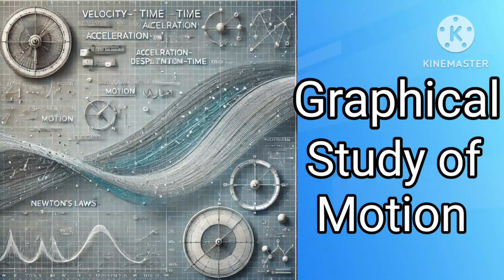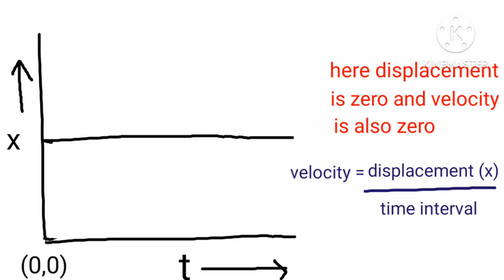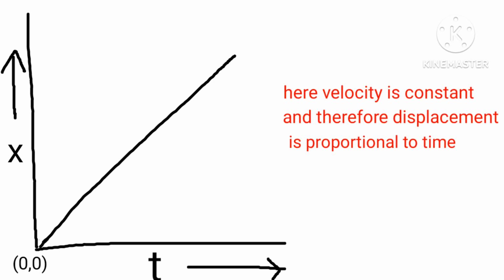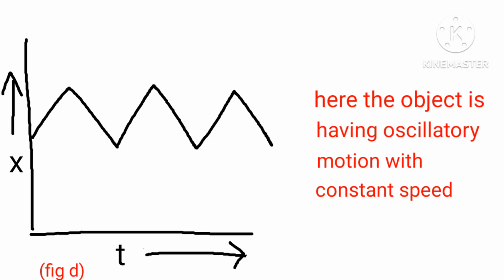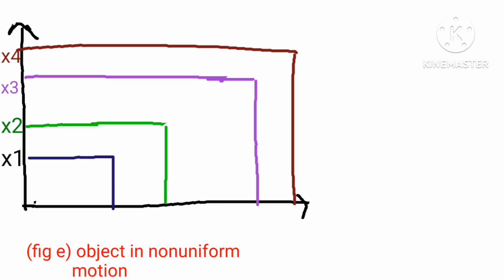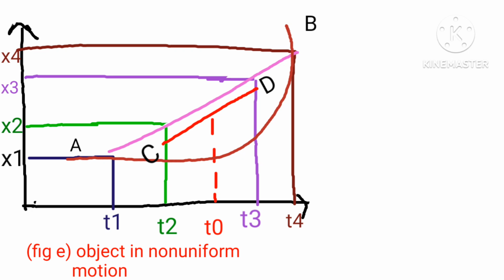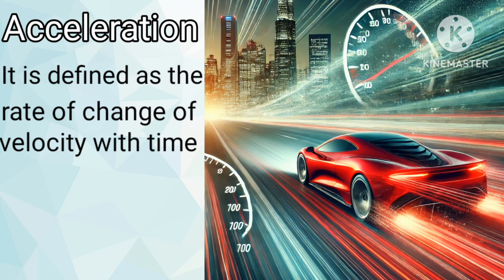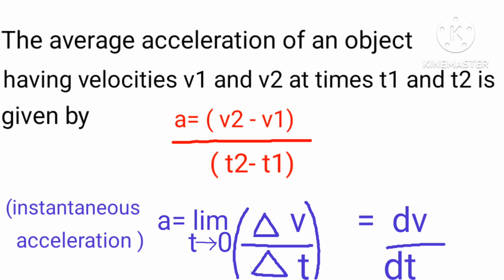Motion in a plane part 2